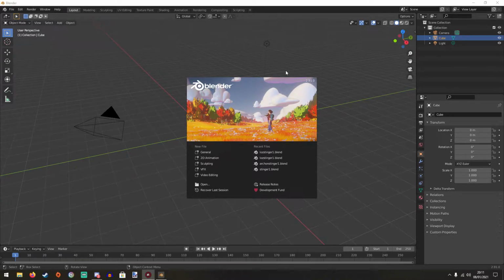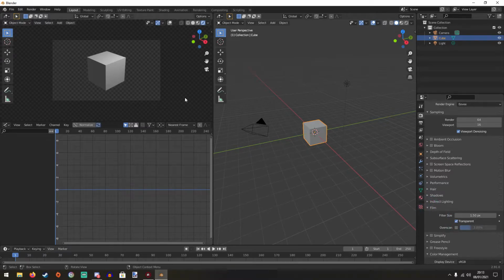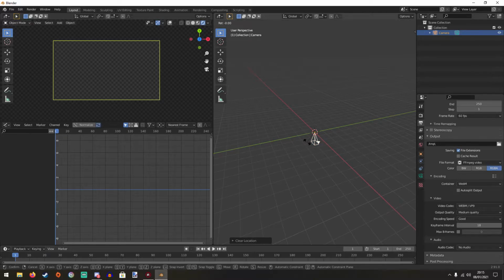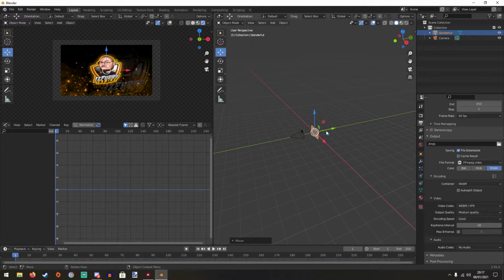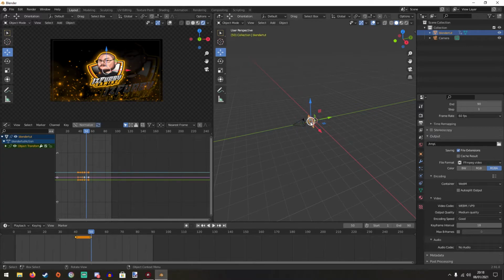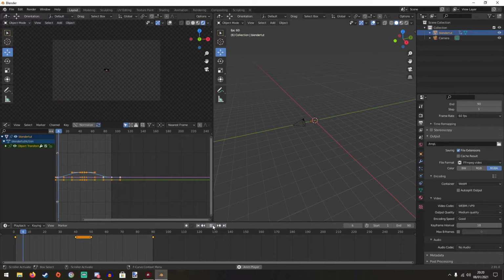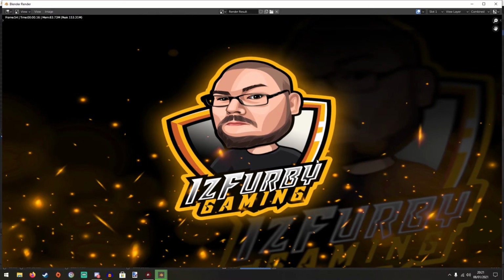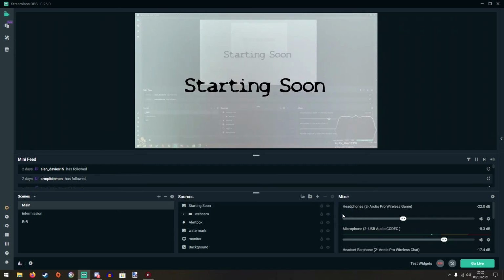Blender Stinger Tutorial for OBS or Streamlabs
This is a simple Stinger Transition tutorial using Blender which is a free program that can be downloaded from Microsoft app Store or their website.

Thank you to Dexters1066 For my background music